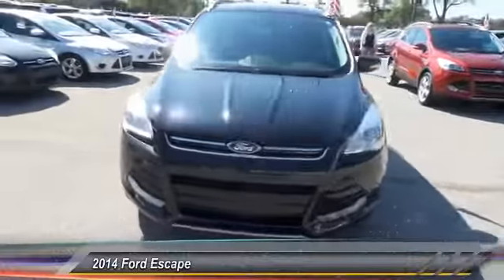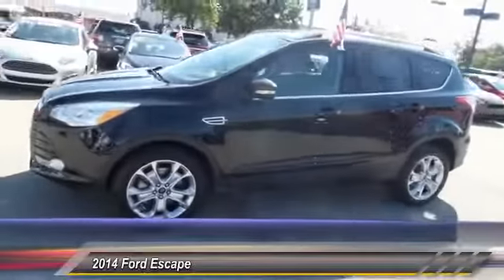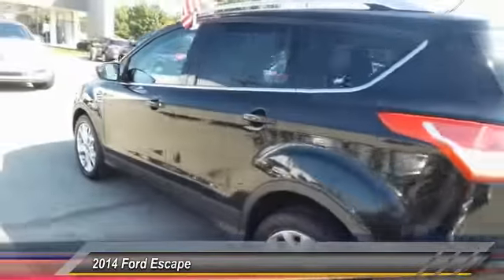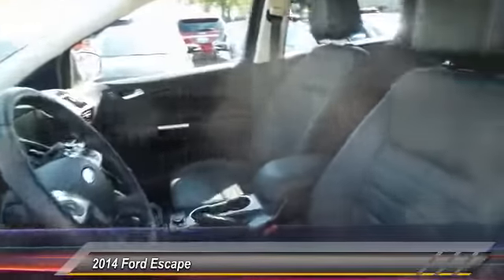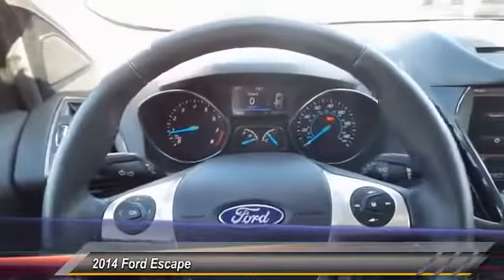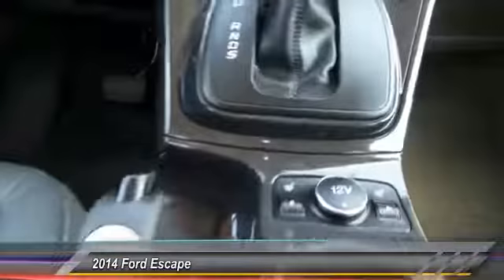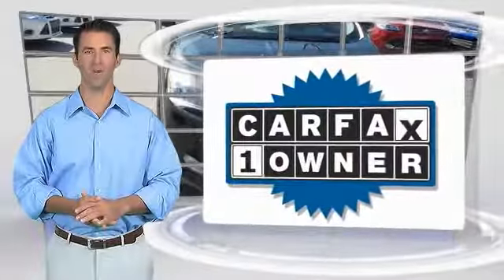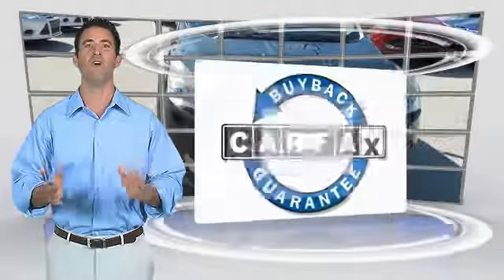2014 Ford Escape Louisville KY 7010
Oxmoor Ford
100 Oxmoor Lane

VEHICLE DETAILED, REMOTE START, LEATHER, NAVIGATION, CLEAN CARFAX, BLUE TOOTH, ONE OWNER, REAR BACK UP CAMERA, HEATED SEATS, ALLOY WHEELS, 2014 Ford Escape Titanium, and 30 MPG. brbrAre you still driving around that old thing? Come on down today and get into this beautiful-looking 2014 Ford Escape! Motor Trend reports that the Escape has style, function, and fun in a well-priced package. Take this superb Escape down the road and fall in love with driving all over again. brbrThank you for visiting Oxmoor Ford -- Louisville's volume leader.